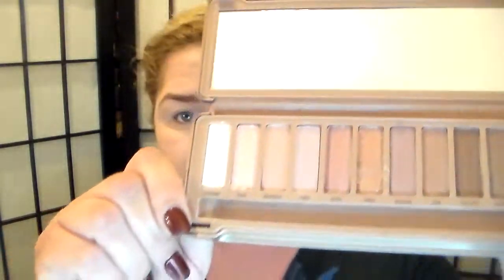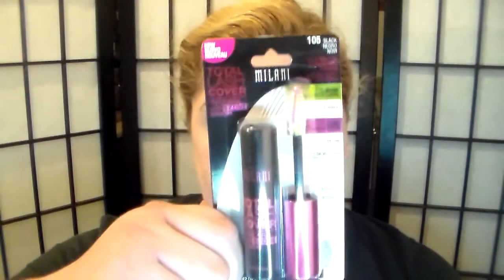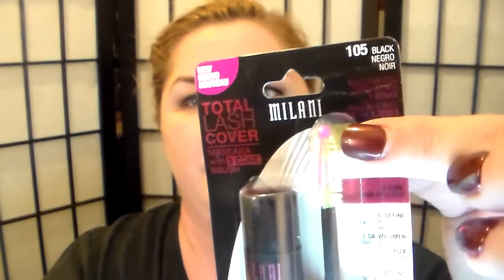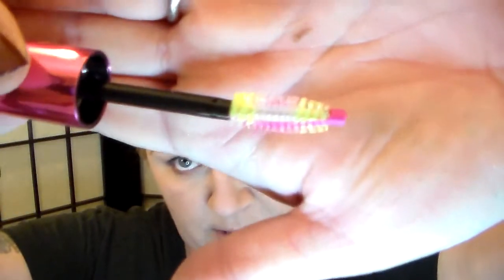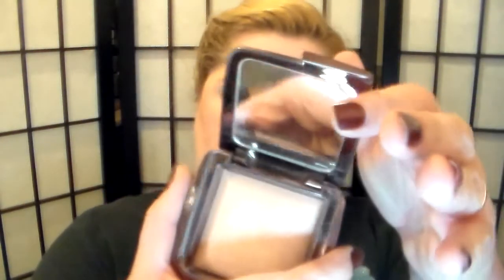Classy and Sassy neutral look using Naked 3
I was watching 7Bearsarah  's YouTube channel and she did her March favorites and she included her Naked 3 palette. Made me want to play with mine! So I did and I wanted to change the look by switching between two lipsticks.
 Products used:
(off camera)
Ulta professional Flawless Prime
REVLON Age Defying foundation 06 Natural Beige
NYX HD photogenic concealer in CW04 Beige
Laura Mercier secret brightening powder
Ben Nye neutral set colorless face powder
brows- Smashbox cream eyeliner in brown and Browtech in Taupe
(on camera)
NYX Eye Shadow Base in white
Physicians Formula liquid liner from the Sexy Booster Ooh La La sexy eyes trio
Milani Total LAsh Cover mascara  in Black
Lancome Blush Subtil Shimmer Mocha Havana
hourglass Ambient Lighting Powder Luminous Light
NYC lipstick in 309 Sheer Red
Milani Power Lip 08 Creamy Cafe

but it sure is fun!